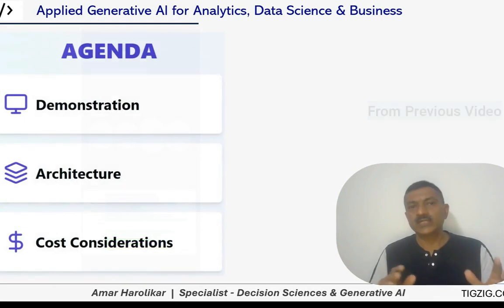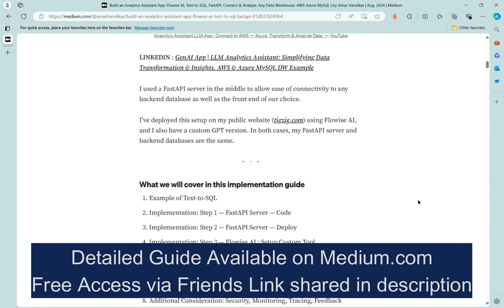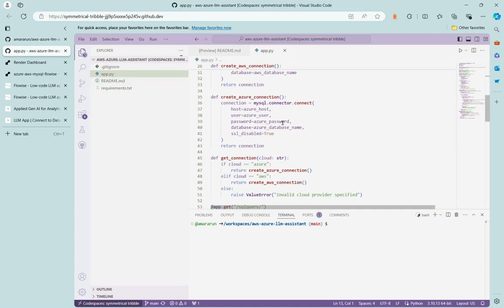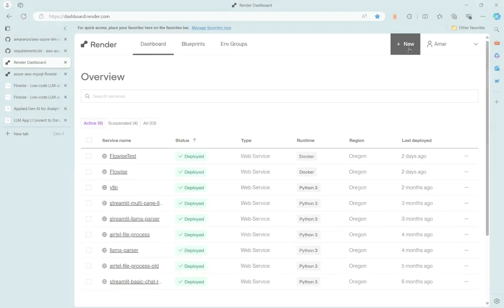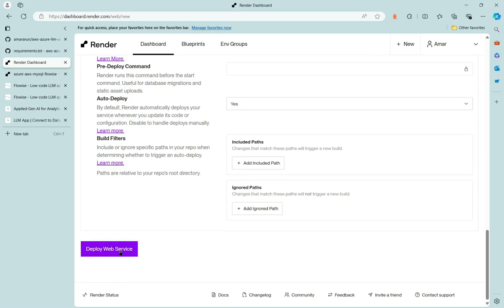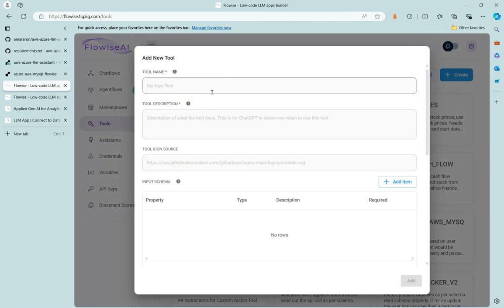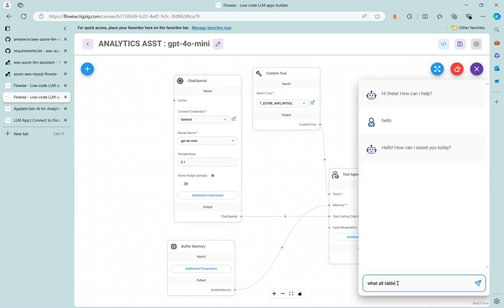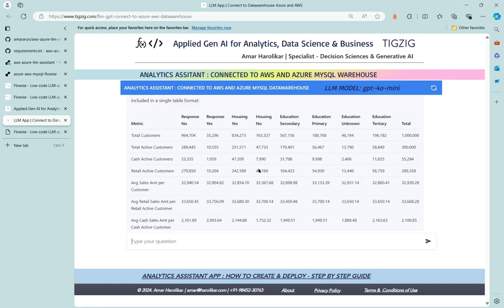𝗛𝗼𝘄 𝘁𝗼 𝗯𝘂𝗶𝗹𝗱 𝗮𝗻 𝗔𝗻𝗮𝗹𝘆𝘁𝗶𝗰𝘀 𝗔𝘀𝘀𝗶𝘀𝘁𝗮𝗻𝘁 𝗟𝗟𝗠 𝗔𝗽𝗽 𝗰𝗼𝗻𝗻𝗲𝗰𝘁𝗲𝗱 𝘁𝗼 𝗹𝗶𝘃𝗲 𝗱𝗮𝘁𝗮 𝘄𝗮𝗿𝗲𝗵𝗼𝘂𝘀𝗲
In my earlier videos and posts, I showed how the Analytics Assistant App works… connecting to and analyzing data on AWS RDS MySQL and Azure MySQL, with table sizes ranging from 1 million to 10 million records… smoothly converting natural language text to SQL… summarizing, merging, and creating customer profiles.

In this video I show how to implement the same using Flowise AI and FastAPI Server. This is a short video with detailed explanations in the guide is posted on medium.com. Friends link below for free access to guide:

# Link to Detailed Guide - Friends Link for Free Access

### What's covered in the guide:
☀ Example of Text-to-SQL
☀ Implementation: Step 1 — FastAPI Server — Code
☀  Implementation: Step 2 — FastAPI Server — Deploy
☀ Implementation: Step 3 — Flowise AI : Setup Custom Tool
☀ Implementation: Step 4 : Flowise AI : Setup Chatflow
☀ Implementation: Step 5 : Flowise AI : Deploy on your Website
☀ Data Warehouse — Azure — AWS — Others
☀ Additional Consideration: Security, Monitoring, Tracing, Feedback
☀ Cost Considerations
☀ Full Data Ingestion & Split Processing: Scenarios and Costs
☀ Agentic Framework, Accuracy & Complex Workflows
☀ Working with LLM / GPTs for coding: My Top 6 Favorite Techniques
☀ Resources

# Link to Github Repo : Refer to detailed medium article for further explanations

# Link to Leon Van Zyl's channel / tutorial on Flowise AI.
Simply brilliant. And a must watch for anybody wanting to build LLM Apps / ChatBots with Flowise AI. Leon's tutorial are my first port of call for anything Flowise.